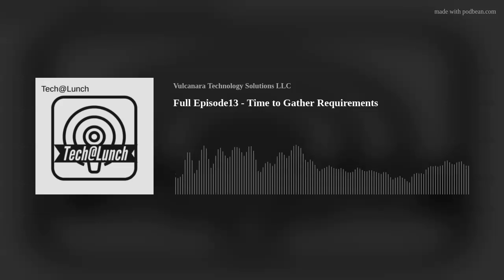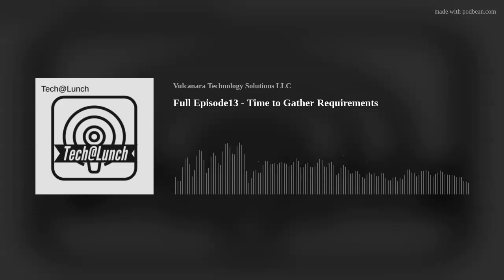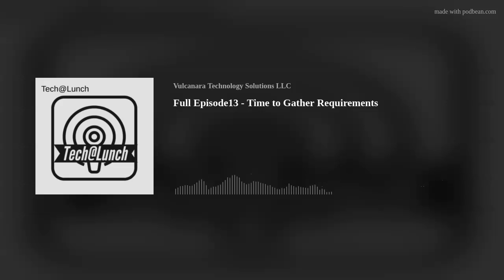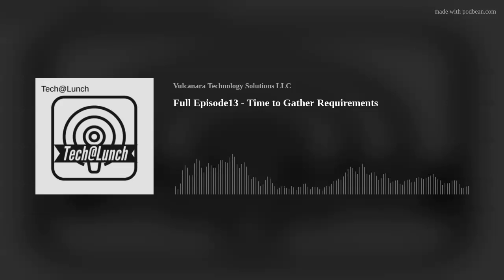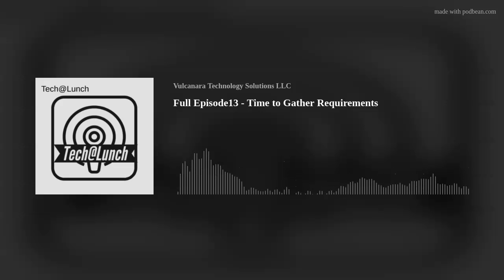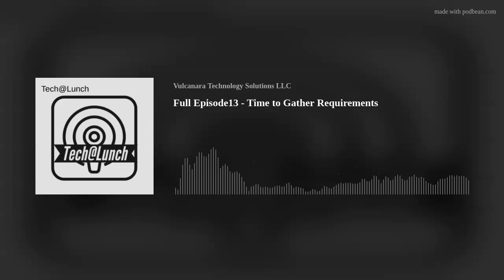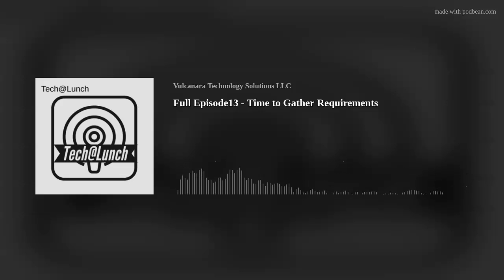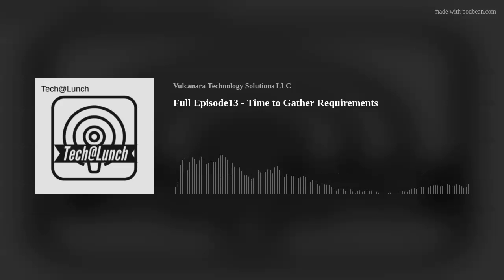Full Episode 13 - Time to Gather Requirements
Hello And Welcome to the Thirteen Tech@Lunch Full Episode. The full-length episodes are 30 minutes in length that span the duration of a lunch break. This week’s Lunch topic is Requirements Gathering. In this week's episode, we talk about the benefits of Requirements Gathering. In this episode, we talk about how you can use Requirements Gathering to change the way you build applications and systems. We talk about how it can help with system implementation and the different tips an tricks you can use to get better at it. We dive into the different aspects of the Requirements Gathering from the benefits to the problems and everything in between. So join us as we dive into the world of Requirements Gathering.